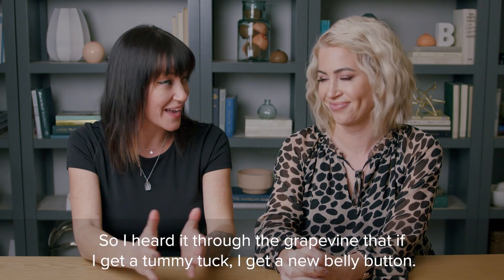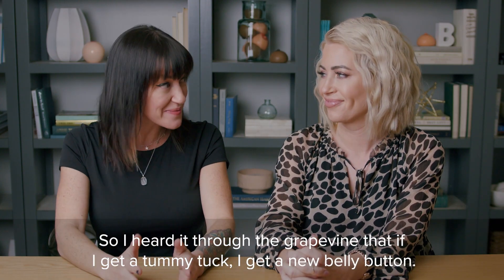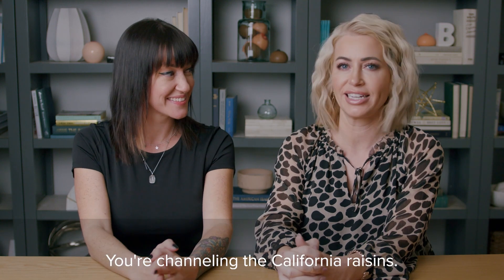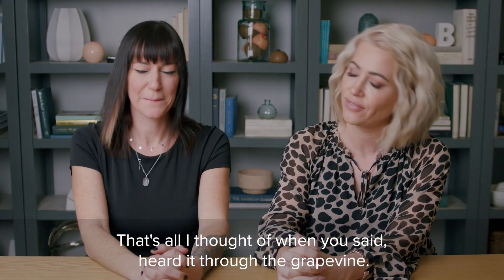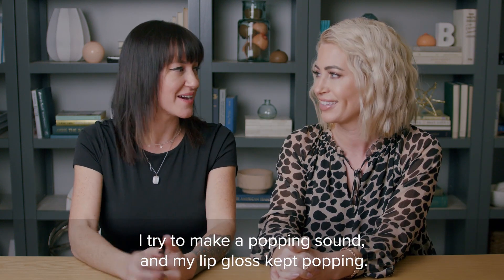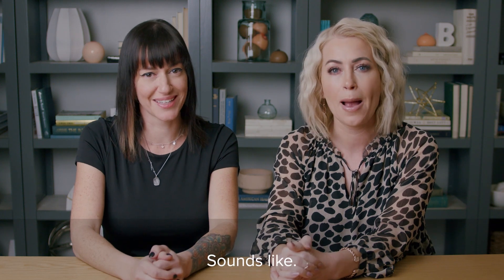Is Your Belly Button Removed During a Tummy Tuck? | Real Answers from Real Women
Welcome to Bustmob Academy with Jenny Eden, founder of Bustmob, and Gretta Nance, lead educator at Amelia Aesthetics.

This is just one of +150 videos in the free Bustmob Academy app that answer all of your plastic surgery questions.

From recovery to cost to myths, be ready and empowered before your consultation.